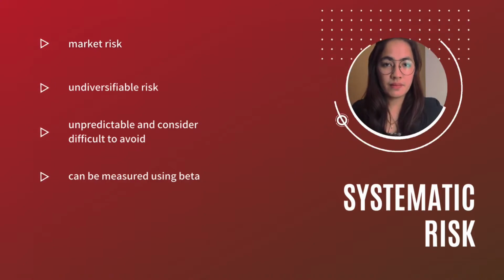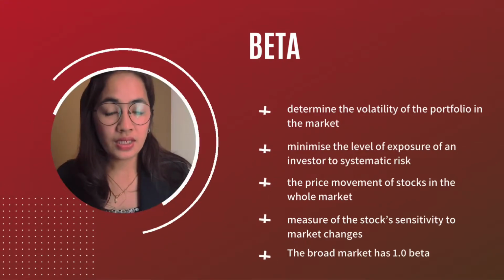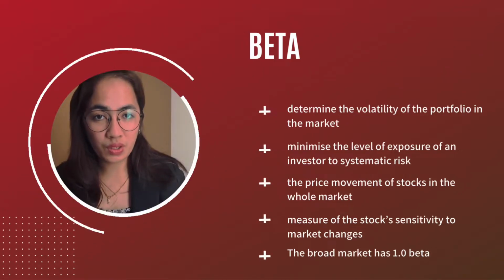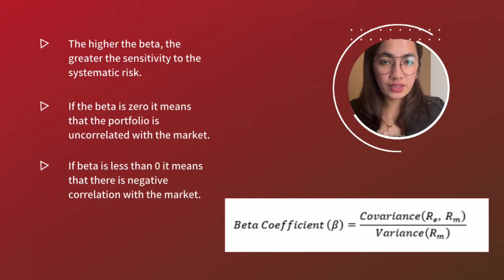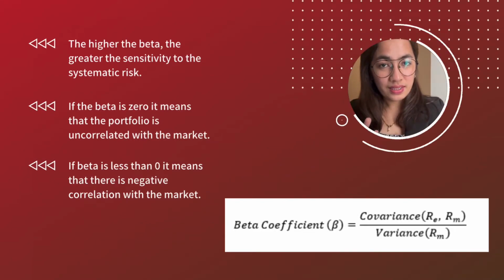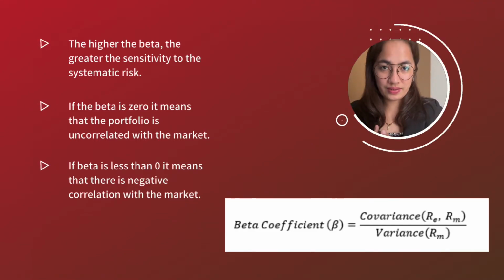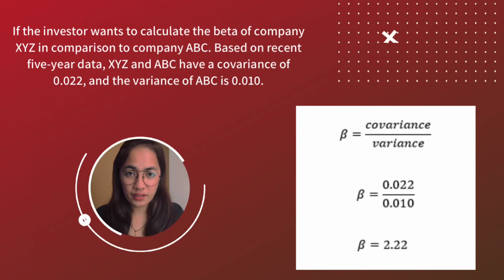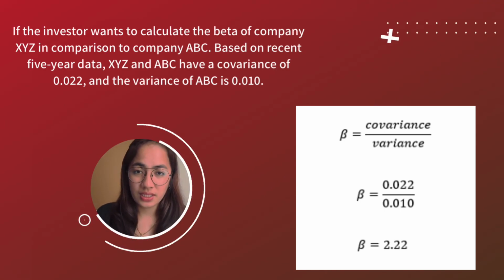Measuring Systematic Risk